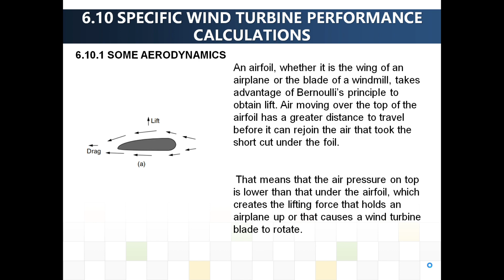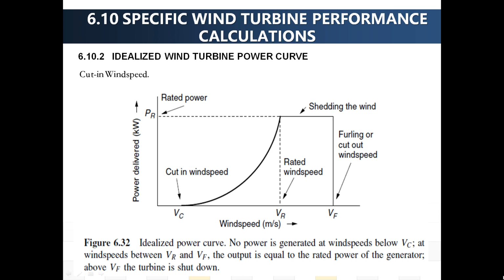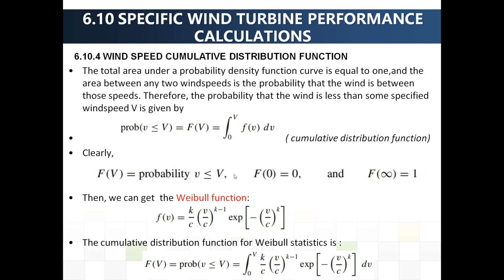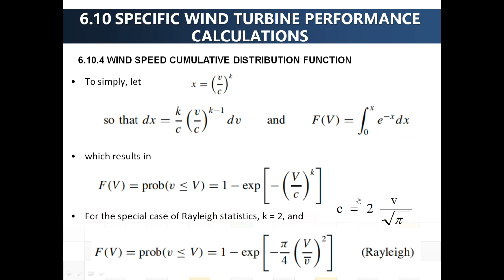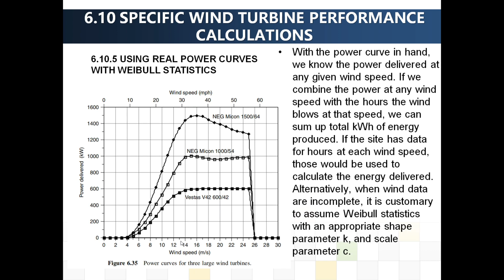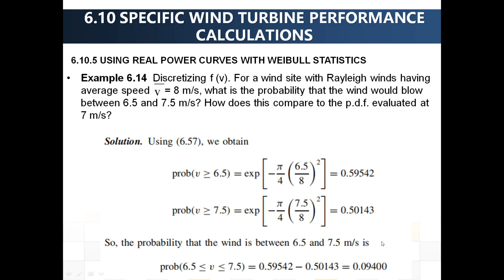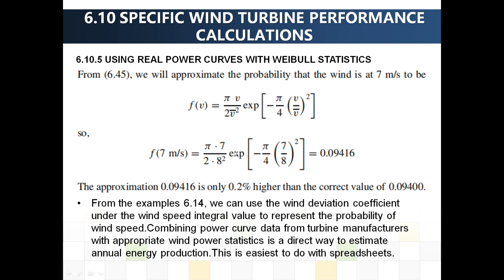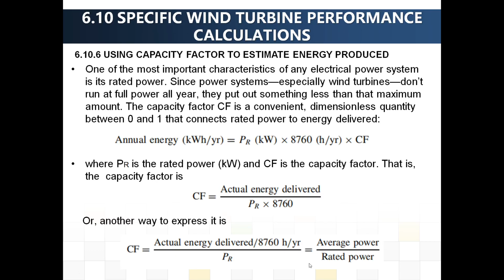新能源导论课程视频 - 第12讲 Chapter 6.10